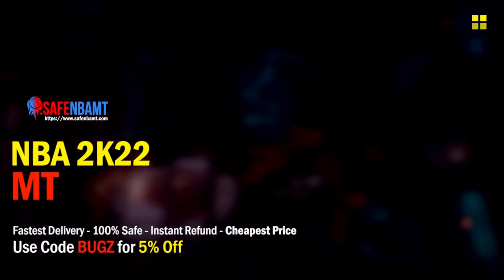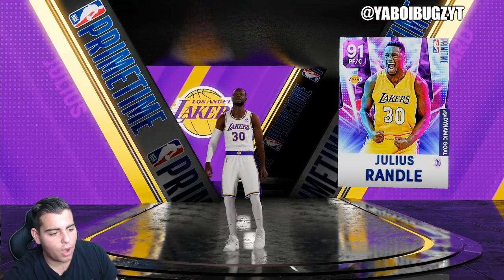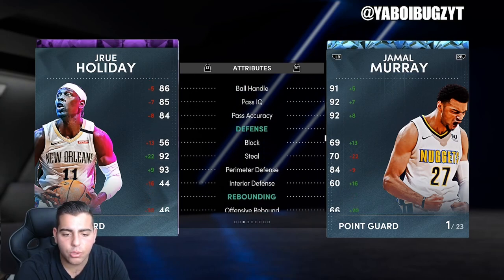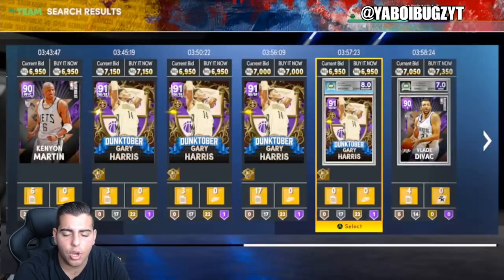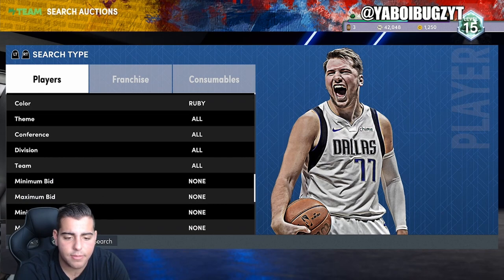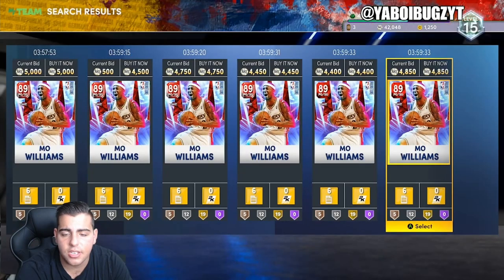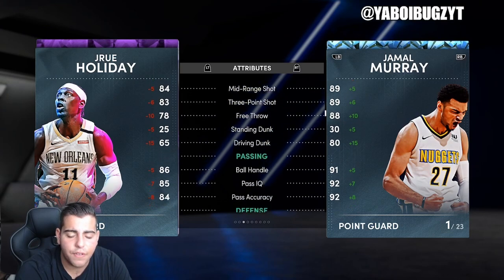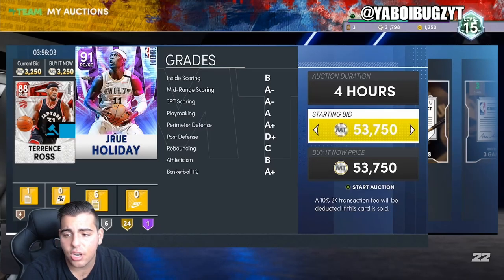INSANE NEW PRIMETIME PACKS ARE LIVE! MAKE MILLIONS OF MT RIGHT NOW! | NBA 2K22